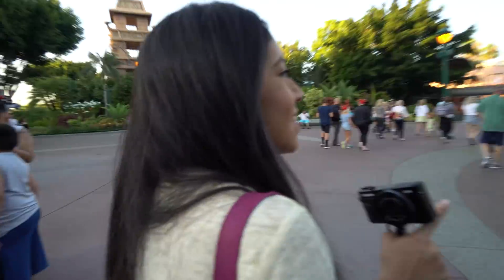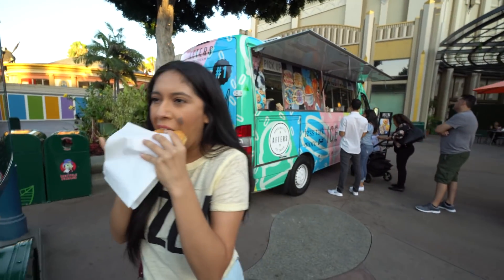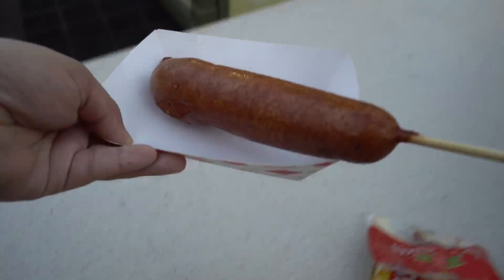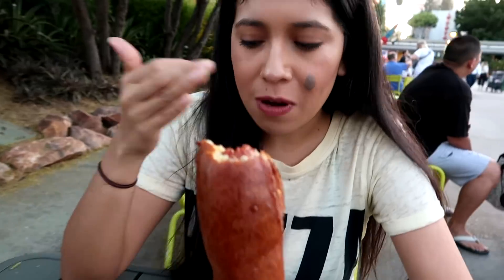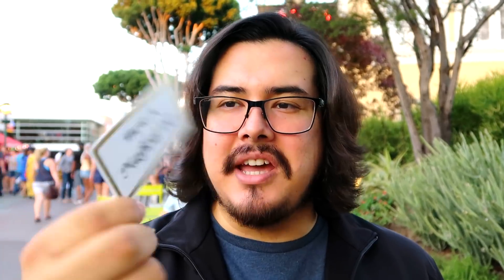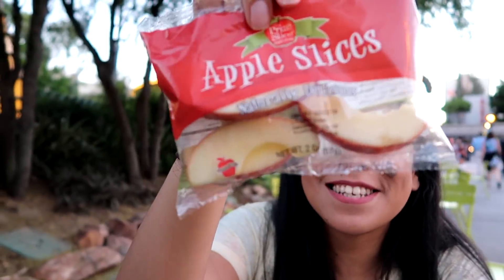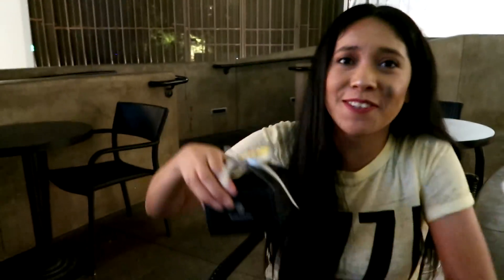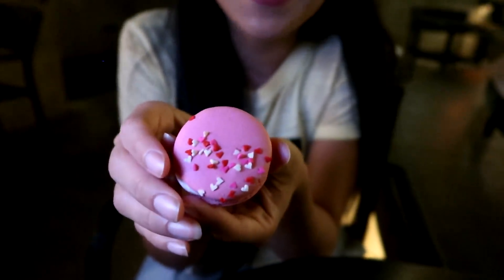The Golden Dragon Corn Dog is Delicious and Now at Downtown Disney!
Hey Wonderful World Of Foodies!
Join us today as we take you to Downtown Disney to try The Golden Dragon CornDog! you can find this Panko Crusted Corn Dog at the Blue Ribbon Corn Dog Stand and let me tell you, its delicious!